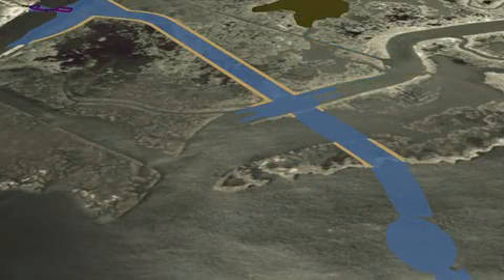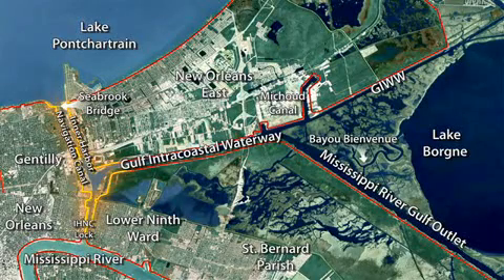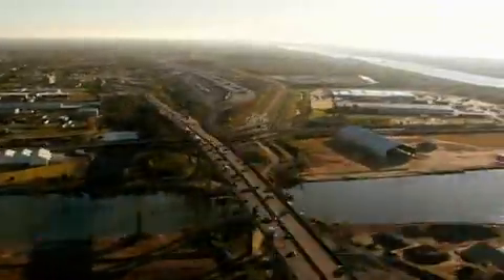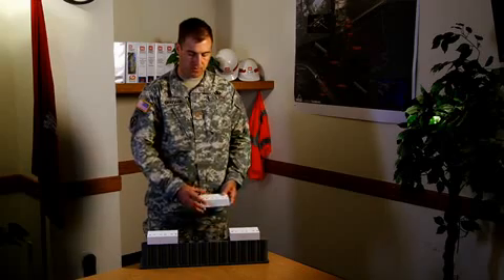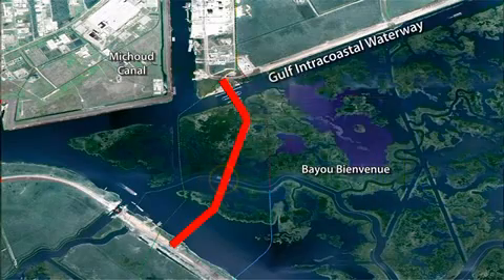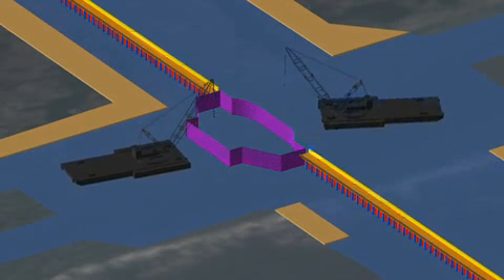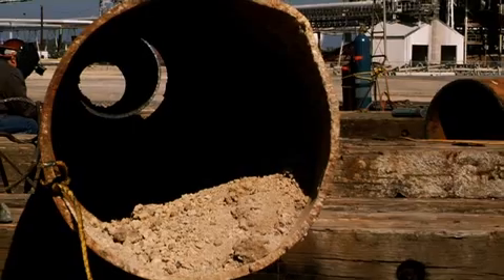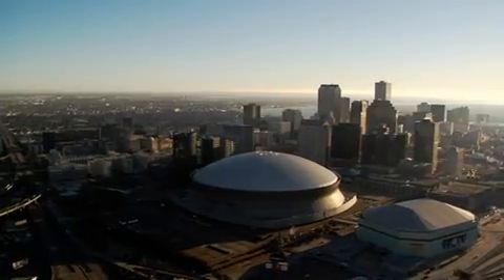Inner Harbor Navigation Canal (IHNC) Project New Orleans Louisiana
The Inner Harbor Navigation Canal (IHNC) Project will be the largest Civil Engineering Works ever performed by the United States Army Corps of Engineers.  The objective of the IHNP is to protect the lives and property of the citizens of New Orleans, Louisiana.  As a Civil Engineer, one cannot aspire to a loftier objective than to serve precisely that function in every project.    This project is also very special to practitioners and students of Civil Engineering in that design and construction works are being concurrently performed.  This latter feat is presently requiring tremendous knowledge, dedication, and coordination by the Civil Engineers, scientists, and other specialists at the Corps of Engineers (New Orleans) and those serving within the ranks of the successful contractor for the IHNC project: Shaw Environmental and Infrastructure.

For simplicity, the IHNC Project may be classified as the design and construction of a surge barrier and similar to a floodwall.  Nevertheless, it will be a very long barrier (2 miles or 3.2 km) across the canal and will have to resist the tremendous impact of a water surge from Lake Borgne and/or the Gulf of Mexico during a hurricane.  The surge barrier will be constructed near the confluence of the Gulf Intracoastal Waterway (GIWW) and the Mississippi River Gulf Outlet (MRGO).  Since these are navigable waters, navigation gates will be constructed where the barrier crosses the GIWW and Bayou Bienvenue to reduce the risk of storm surge.  A significant part of the works to be performed are of a geotechnical engineering nature, beginning with the construction of the Bayou Bienvenues levees to retain the dredge materials for the access channel, shoreline protection works, partial filling of the MRGO, the driving of nearly 1300 piles to depths of up to 230 feet, installation of sheet-pile walls, potential expansion of access roads through poor soils.  For additional information on the project, please visit the U.S. Corps of Engineers Team New Orleans Project Portal at the following Web

Roberto L. Sanchez, P.E.
President/Principal Engineer
Star Engineering, Inc.